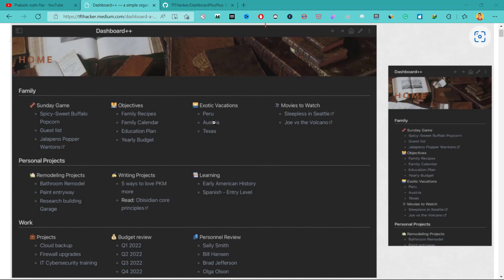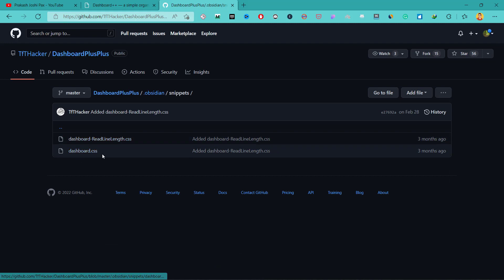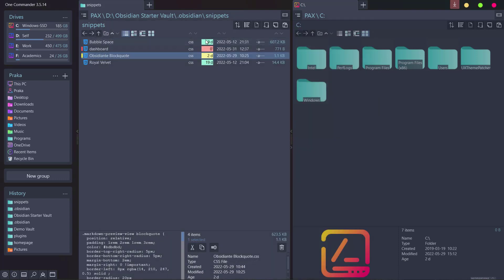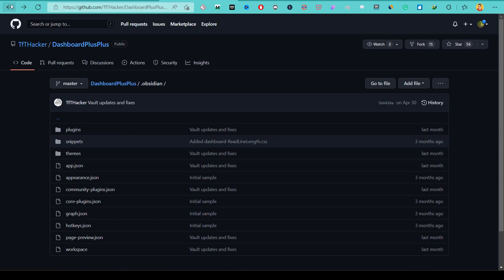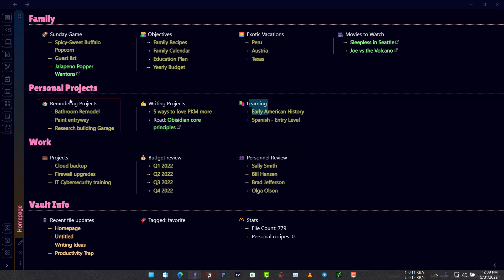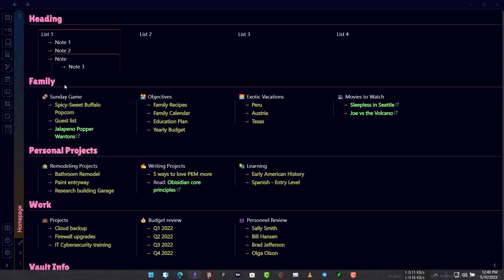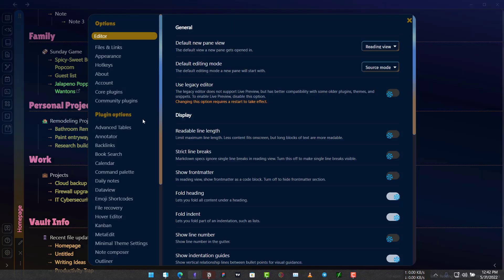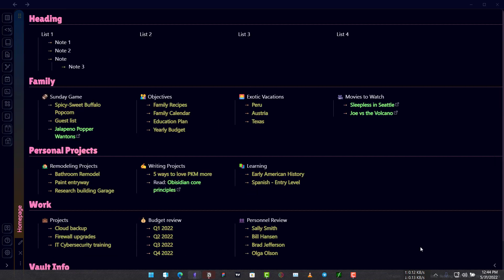How to Create a Wikipedia Like Dashboard in Obsidian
A dashboard is a file that opens every time you open your vault. This contains links to topics that are important to you and your library of notes organized into simple indexes. This video will show you how you can do that.

♪ Chocolate (Prod. by Lukrembo)